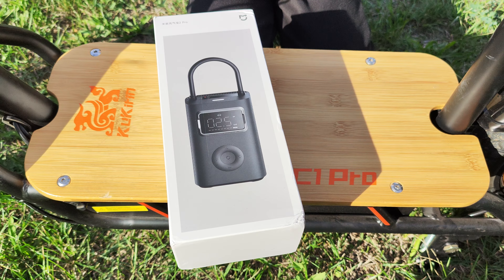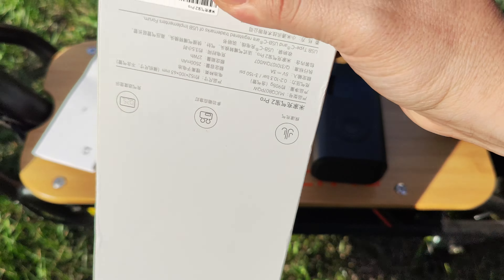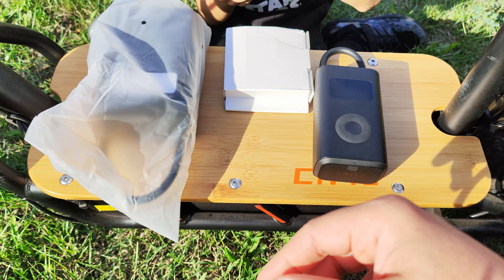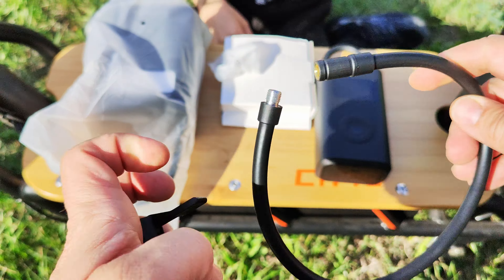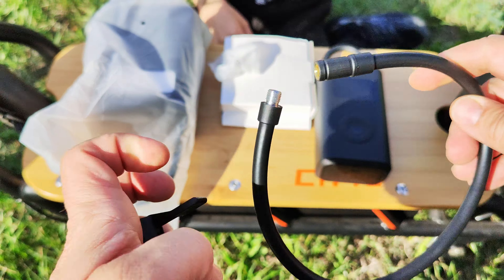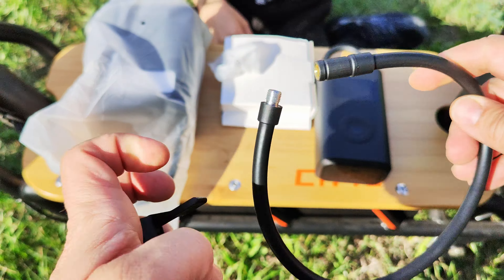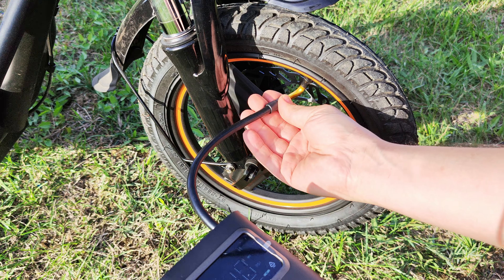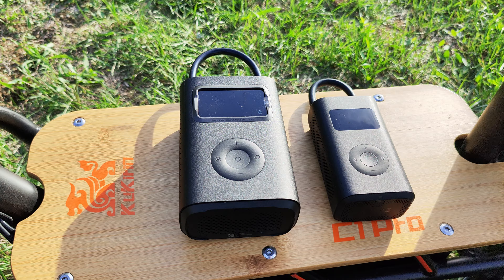Xiaomi Air Compressor 2 PRO Review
⬇️⬇️⬇️OPEN DESCRIPTION FOR MORE INFO⬇️⬇️⬇️

Here is something very interesting, the new "new" and revised Xiaomi Air Pump 2 PRO version. This time the popular compressor has a big power upgrade and now runs out of a 3 cell battery instead of 2 cell batteries like all previous models. This translates into much more higher airflow and much more faster fill up time.  You can check bellow all the specs and some comparison tables with the previous "2" model.